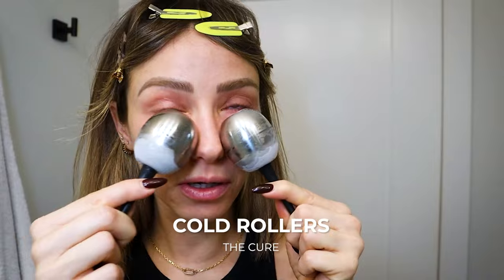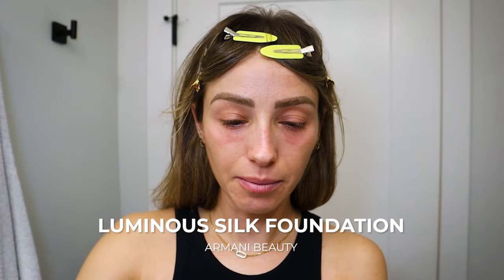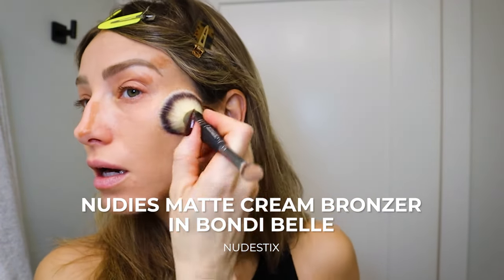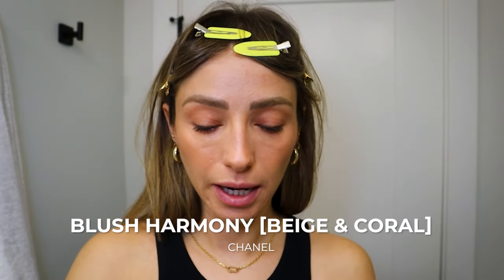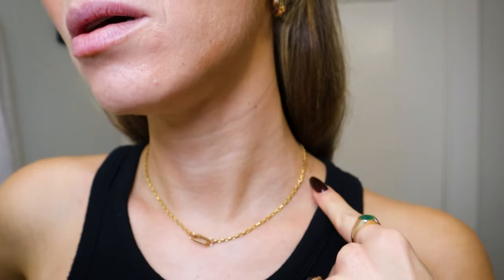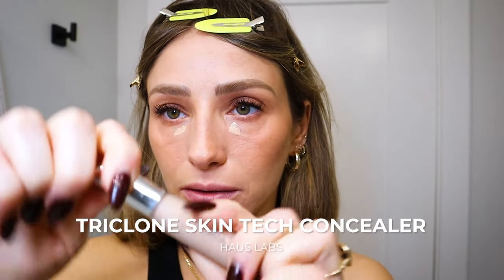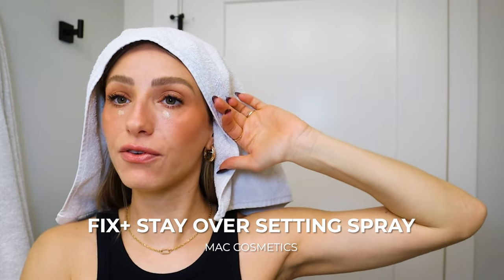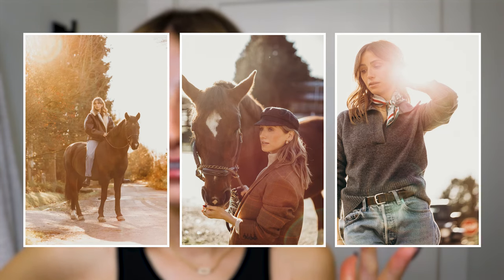BEST MAKEUP TIPS FOR FLAWLESS PHOTOS | Makeup for Photography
Get ready with me for a photo shoot! Join me as I share my tricks for depuffing and waking up tired eye and recreate the makeup look I wore for my new Heritage jewelry collection photoshoot. I'll show you my step-by-step process using my favorite products, and the best tips for getting natural looking makeup that looks great in photos.

Benefit Cosmetics Mini 24-Hr Brow Setter Clear Brow Gel with Lamination Effect
Mac Fix+ Stay over Setting Spray Fix+ Stay over Setting Spray

photoshoot makeup, makeup makeover, photography makeup, depuffing eyes